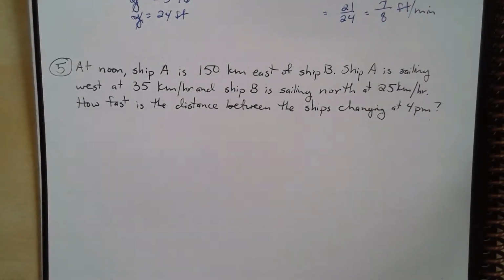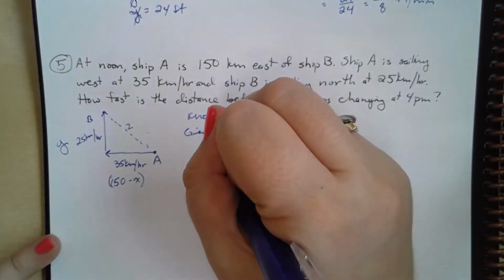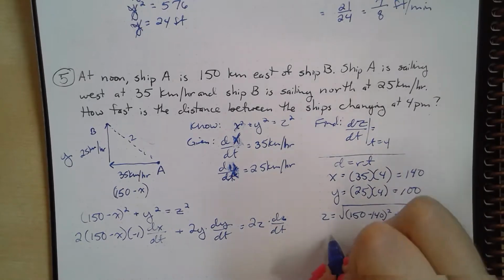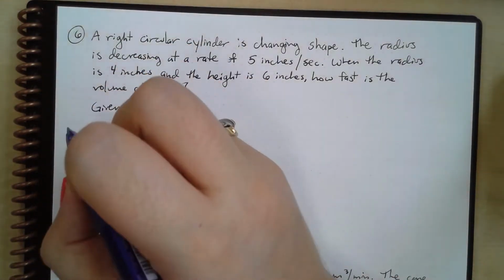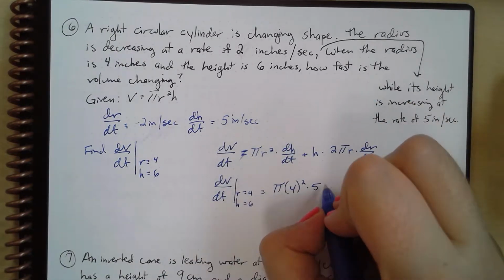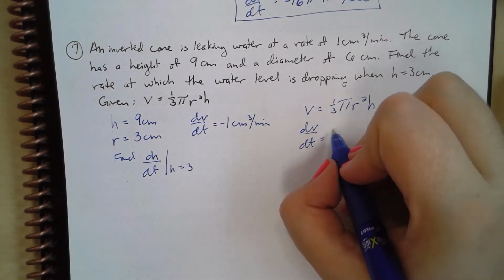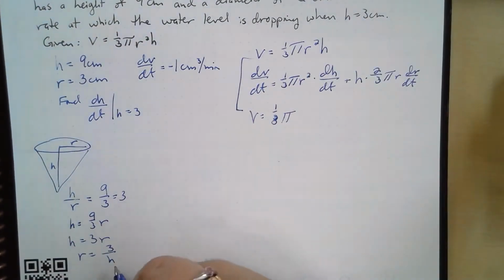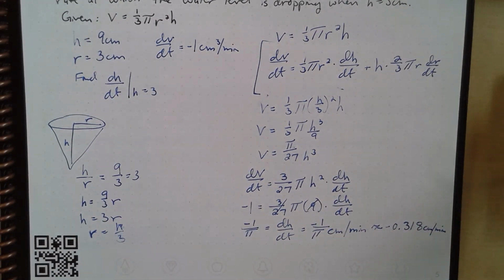Unit 3 Lesson 1: Related Rates - Part 2